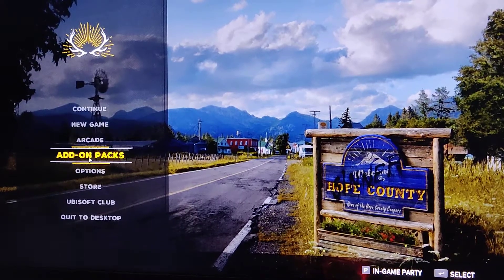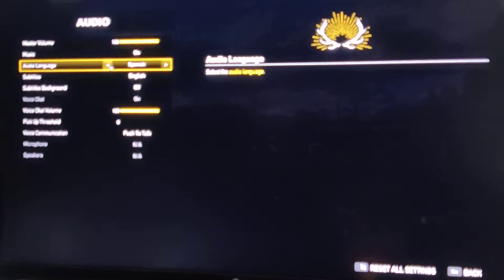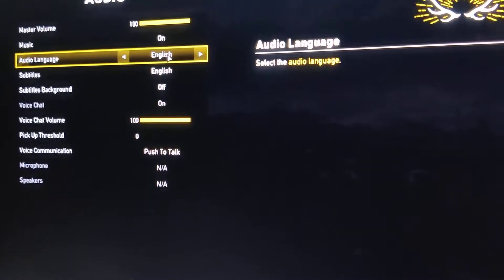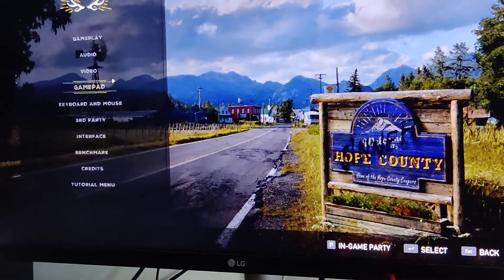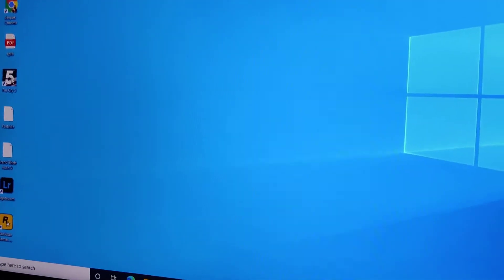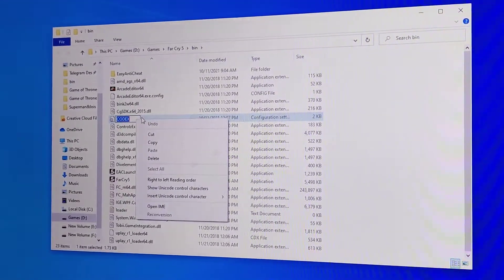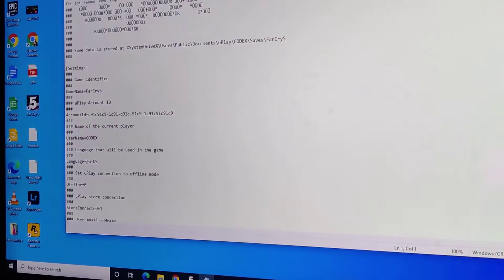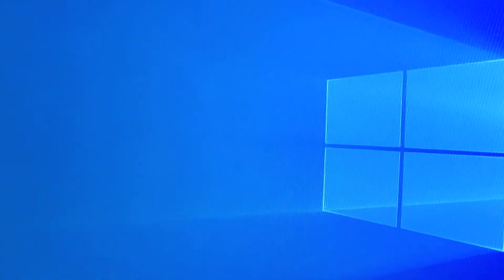How to change language in far Cry 5 Russian to English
settings to change language in far Cry 5 Russian to English two different options first option is not working then we can use the second option.